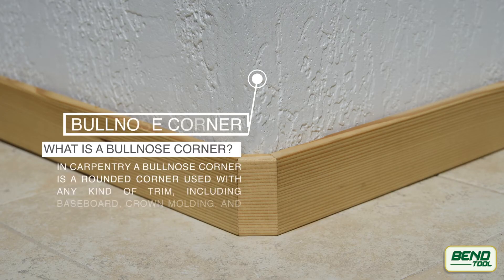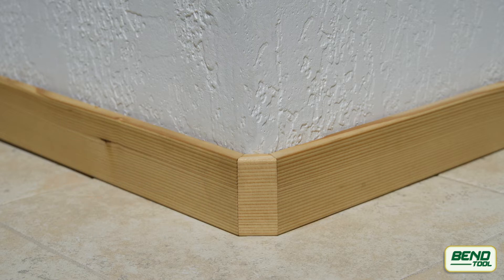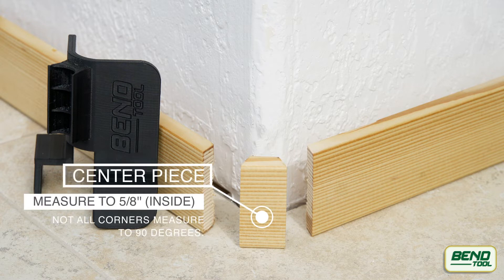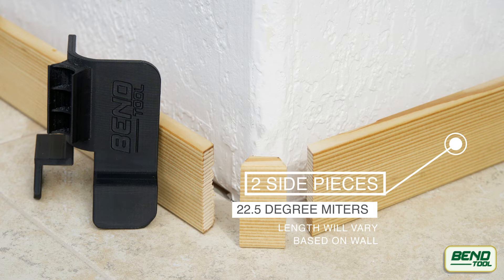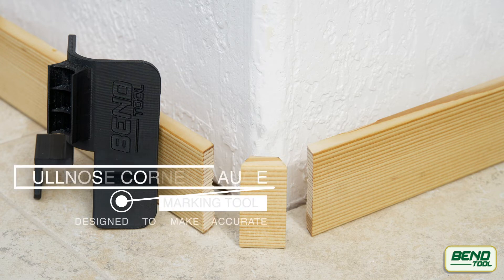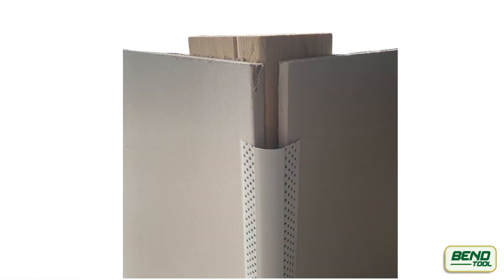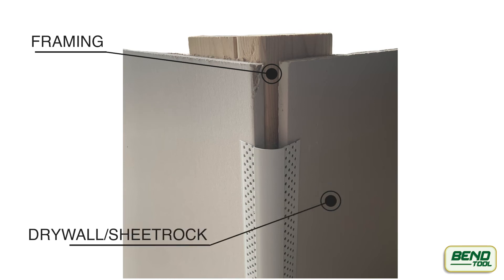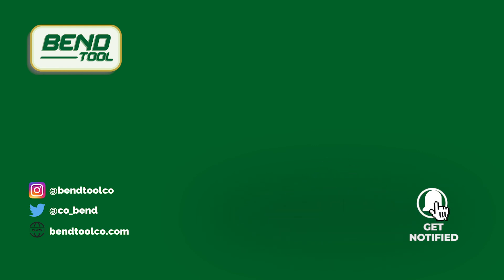What is a Bullnose Corner? (For Baseboard and Trim)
What is a Bullnose Corner? Watch this quick video for an overview of rounded baseboard corners, what it entails to trim them, and what is going on behind the trim.

Looking for more information? Head on over to our website (bendtoolco.com) to learn more.